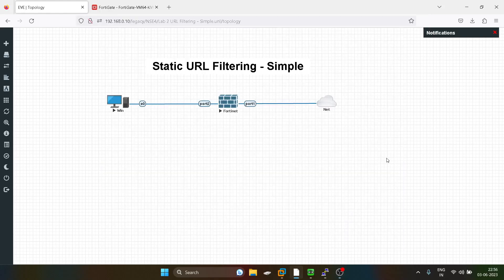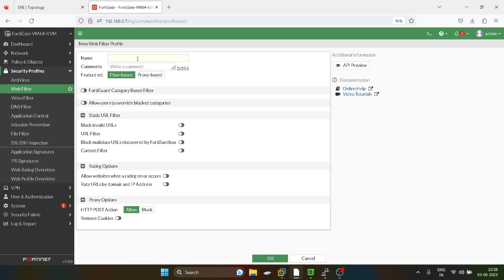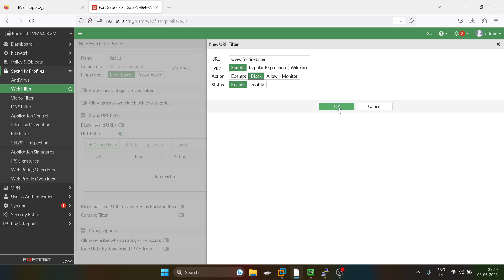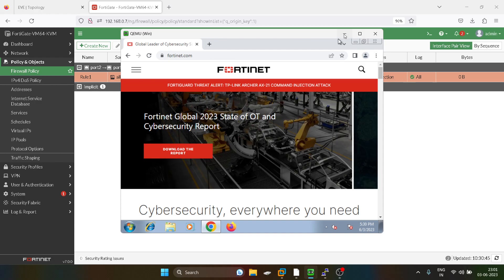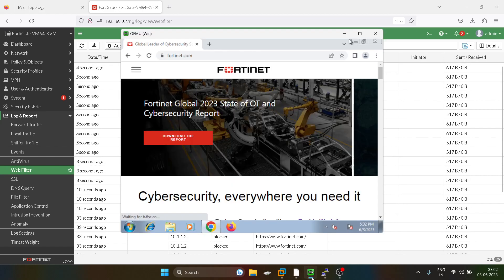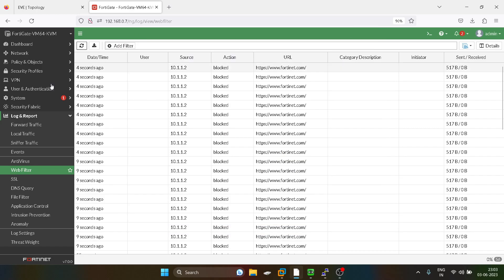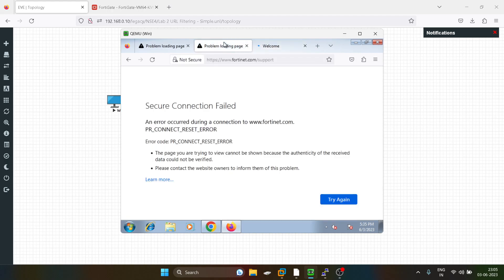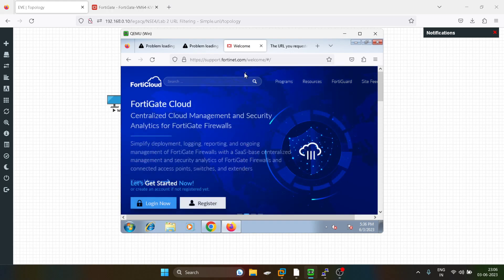Day 15 - Static WEB (URL) Filtering Type - Simple in Fortigate Firewall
Simple : Regular type URLs are filtered.